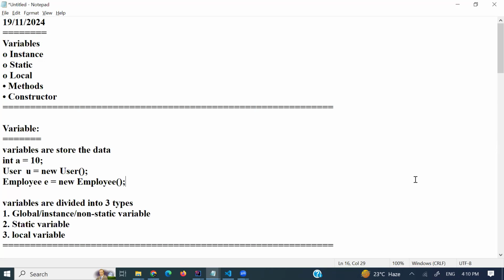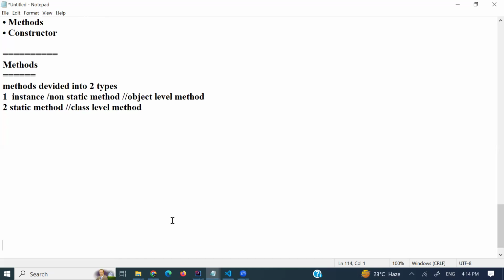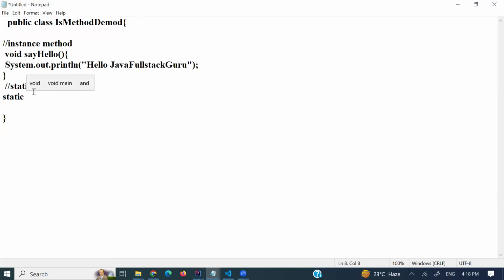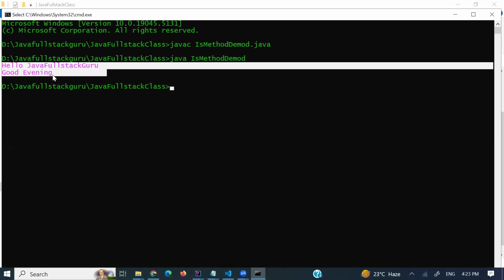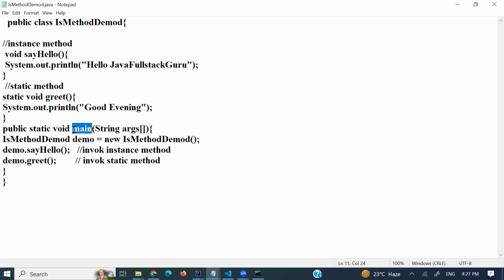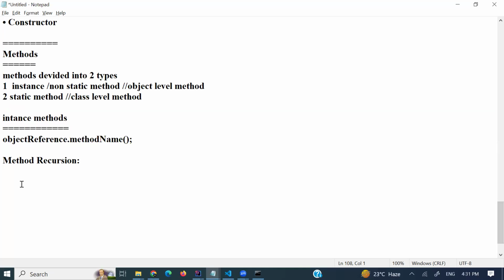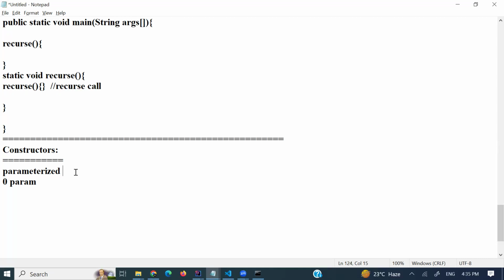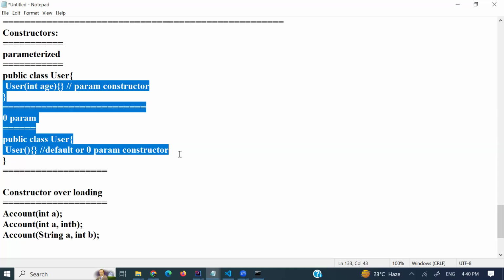Java Chapter 5 ES 12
20/11/2024
• Methods
• Constructor

Methods
methods devided into 2 types
1  instance /non static method //object level method
2 static method //class level method

intance methods
objectReference.methodName();

recurse(){

static void recurse(){
recurse(){}  //recurse call

Constructors:
parameterized
public class User{
 User(int age){} // param constructor
0 param
public class User{
 User(){} //default or 0 param constructor

Constructor over loading
Account(int a);
Account(int a, intb);
Account(String a, int b);